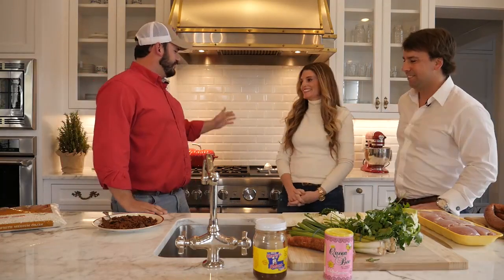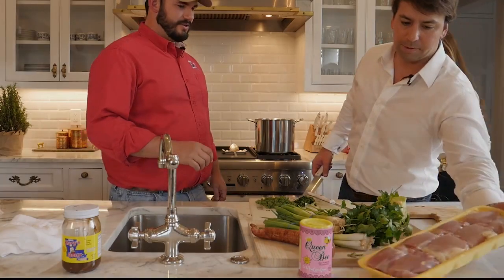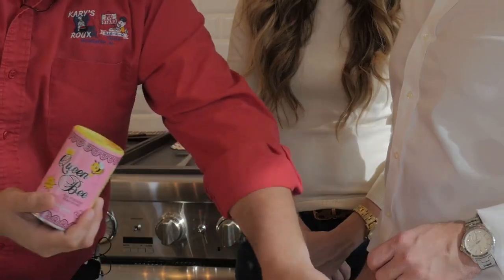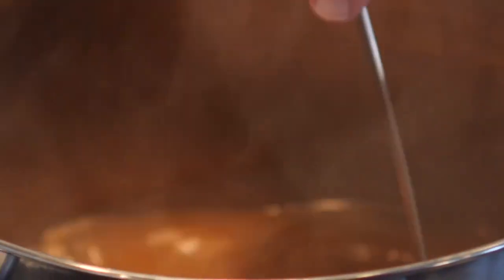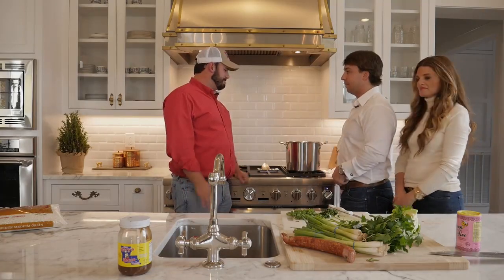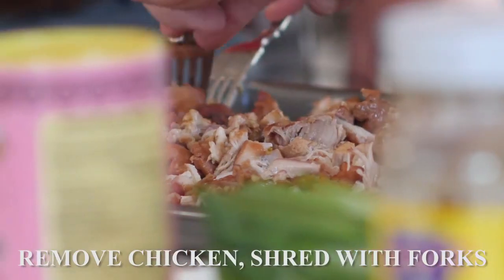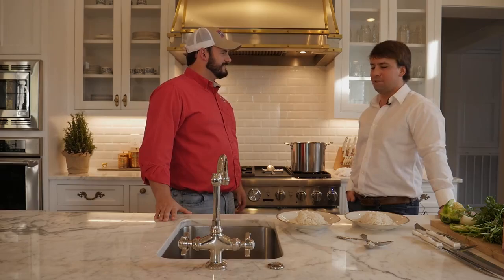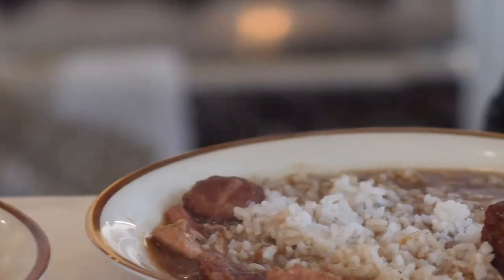Kary's Roux - Cooking Gumbo with Rye and Lainey Tuten